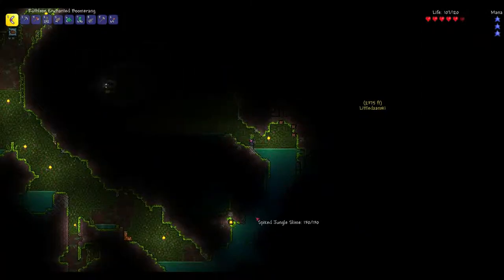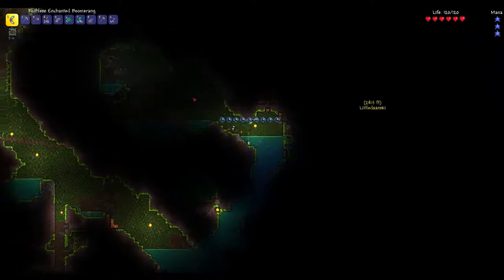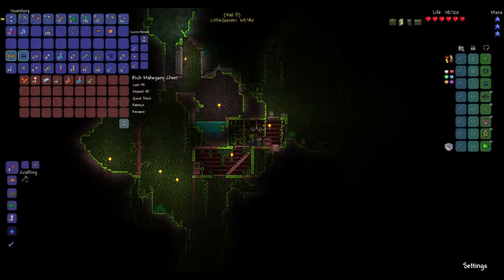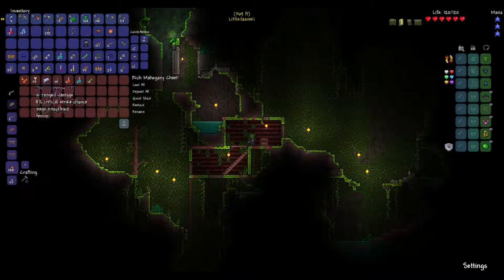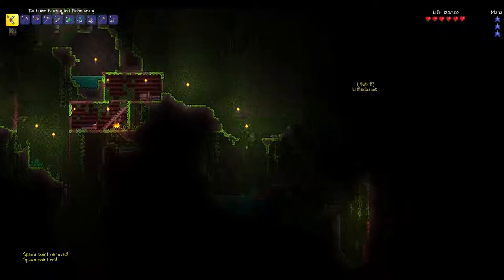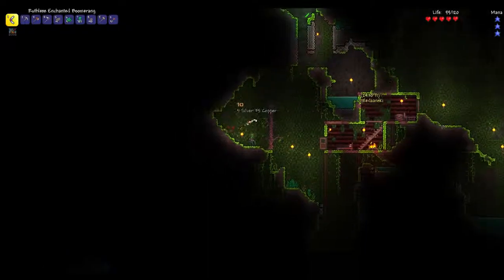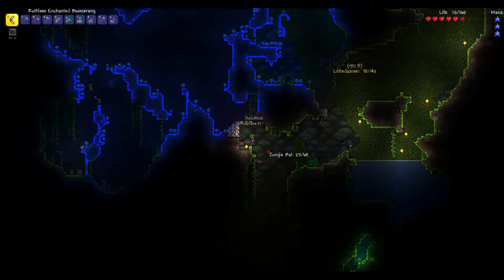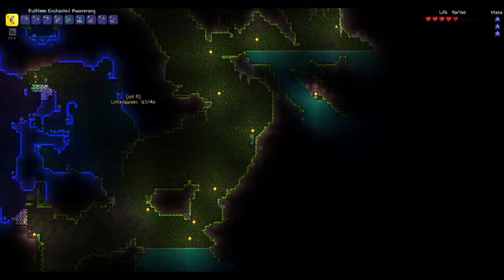Terraria Expert Mode 10 - How To Farm The Jungle Easily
Hey Guys, and Welcome to Terraria, an epic survival Sandbox, This is one of the original Sandbox hits right around the release of Minecraft. With a new Challenge EXPERT MODE, where enemies are much stronger, and bosses have more HP, Damage and ALL NEW Attacks. It’s so intense I have brought a friend Little Danski Along for the ride. It’s Time For Some Terraria